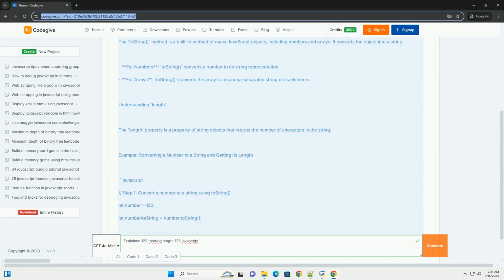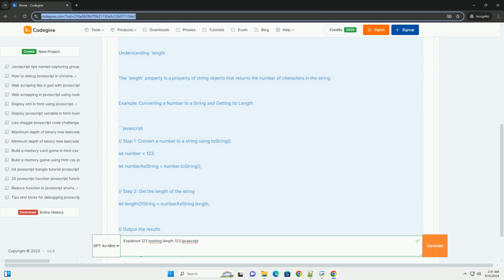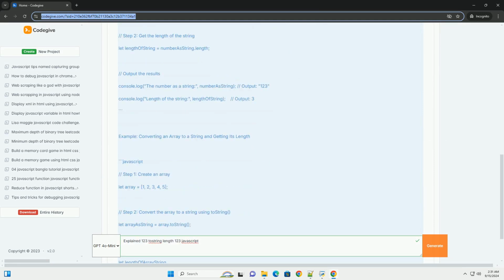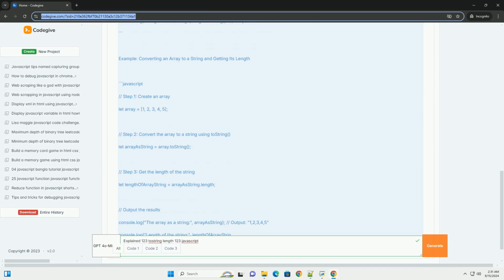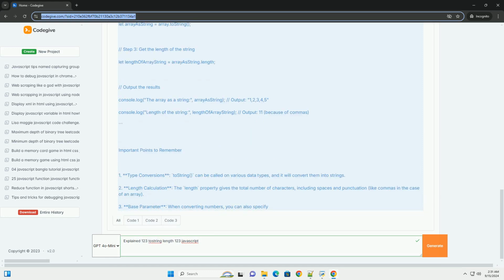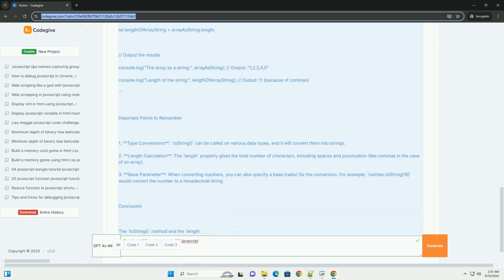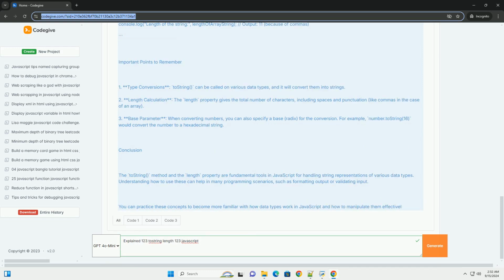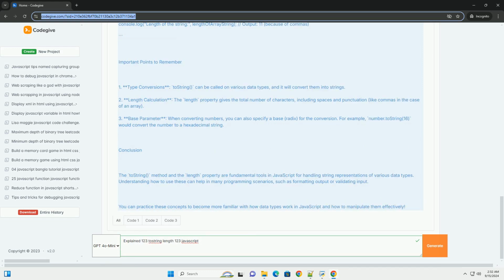Explained 123 tostring length 123 javascript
in javascript, the `tostring()` method is used to convert different data types into a string representation. when applied to a number, such as `123`, it transforms the numerical value into the string `"123"`. this method can be particularly useful for concatenating numbers with strings or for formatting output in a more readable way.

the length of a string is determined by the number of characters it contains. for example, when the number `123` is converted to a string using `tostring()`, it becomes `"123"`, which has a length of 3. this is because there are three characters in the string: '1', '2', and '3'. understanding these concepts is essential for effective data manipulation and formatting in javascript, especially when dealing with user inputs or displaying information dynamically in web applications.

javascript functions explained
javascript modules explained
javascript closures explained
javascript explained
javascript explained visually

javascript functions explained
javascript modules explained
javascript closures explained
javascript explained
javascript explained visually
javascript prototype explained
javascript explained for dummies
javascript promises explained
javascript loops explained
javascript symbols explained
javascript length function
javascript length of set
javascript length of json array
javascript length of dictionary
javascript length of number
javascript length of array
javascript length of map
javascript length